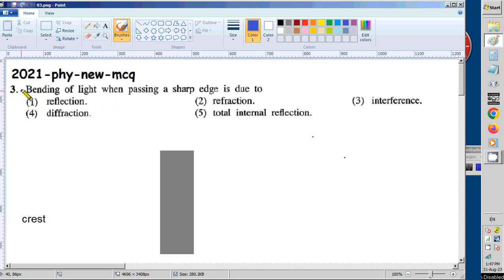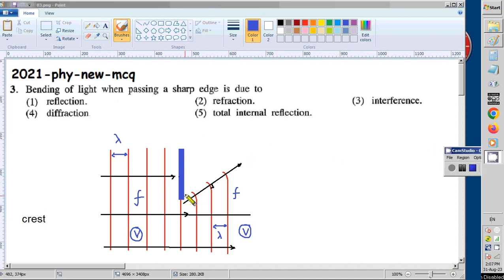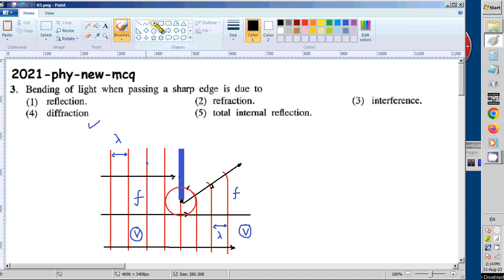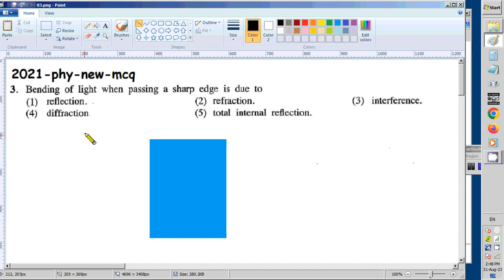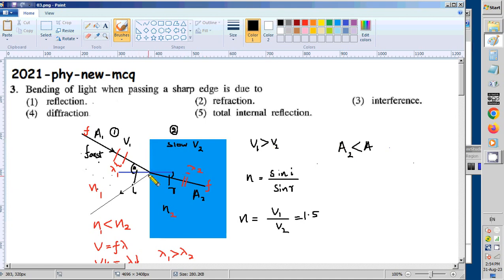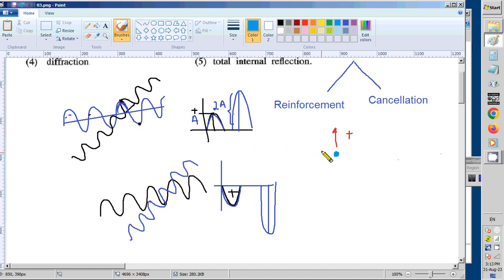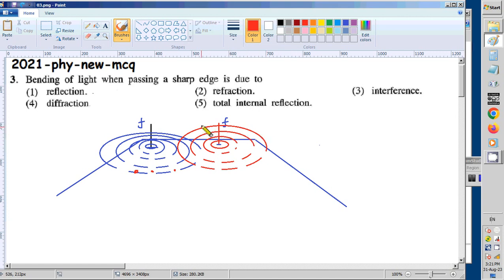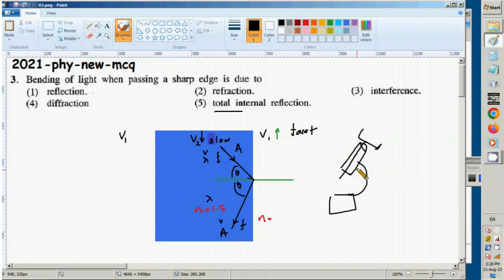2021-mcq-03 | Physics English medium | uploads at 6 pm Daily | Physics past paper discussion.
ආයුබෝවන් ළමයි නේ..!  මට තමයි සුබසිංහ සර් කියන්නෙ.
ඔබ පැමිණ ඇත්තේ භෞතික විද්‍යාව ඉගෙන ගැනීමට හොඳම ස්ථානයට බව දැන ගන්න.
උඩින් පල්ලෙන් නැතිව මුල සිටම ප්‍රශ්ණයට අදාල සිද්ධාන්ත සහිතව ප්‍රශ්ණ සාකච්ඡා කරනු ලැබේ.
වැල් වටාරම් නැතිව කෙලින්ම විශය කතා කරන මාගේ වීඩියෝ ඔබට ප්‍රයෝජනවත් නම් මේ චැනලයට සබ්ස්ක්‍රයිබ් කරන්න.
සෑම දිනකම සවස 6 ට uploads බලපොරොත්තු වන්න.
A+ ප්‍රතිඵලයක් ලබා ගැනීමට නිතර පිවිසෙන්න.

You are at the correct place for Physics.

Question;- 2021-mcq-03
(03)    Bending of light when passing a sharp edge is due to
 (1) reflection            (2) refraction                        (3) interference
 (4) diffraction          (5) total internal reflection